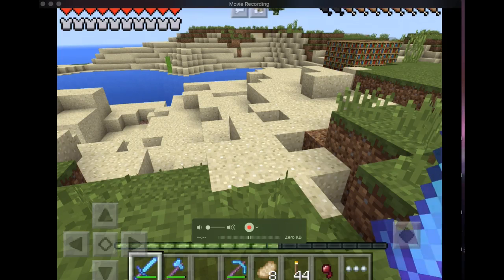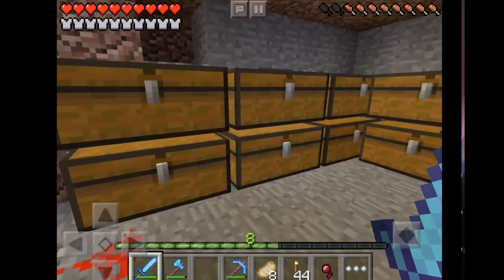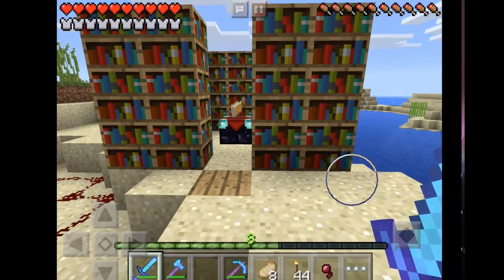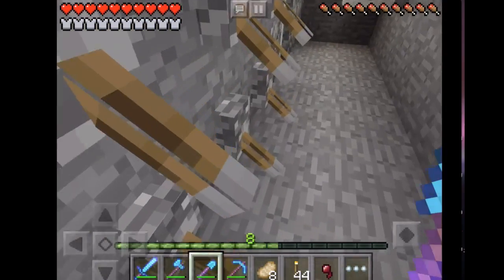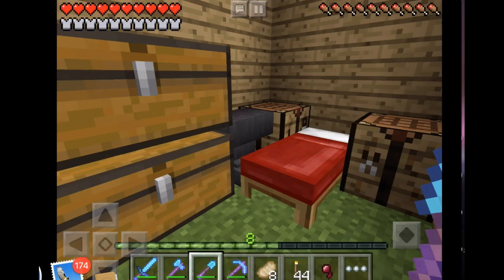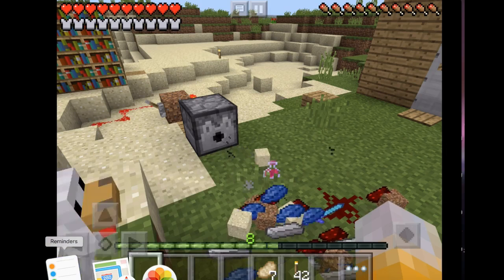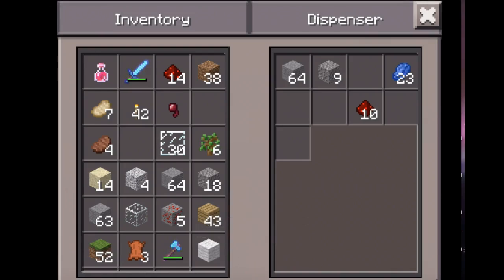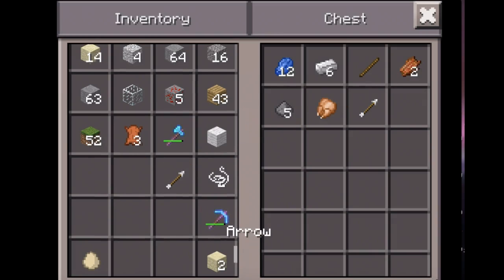Minecraft PE I will inprove